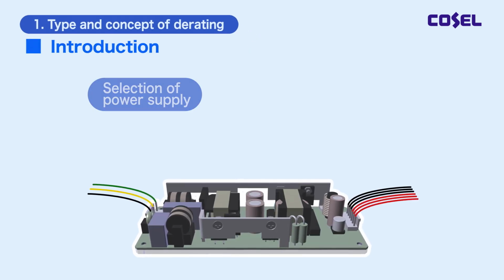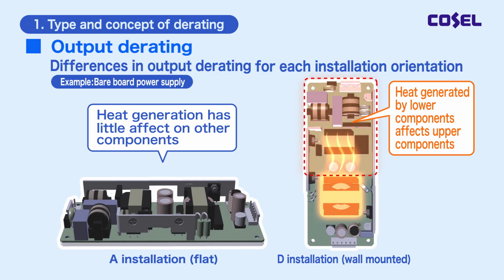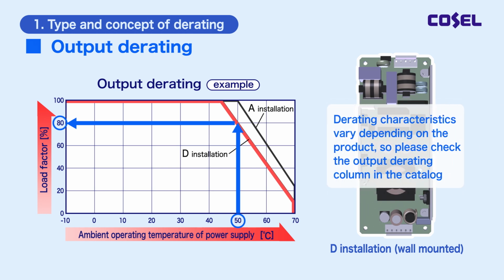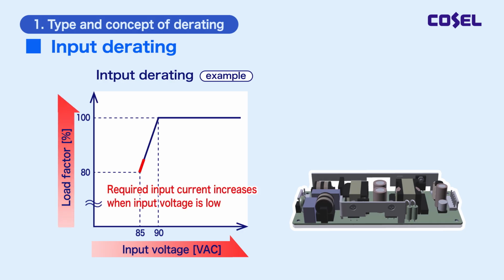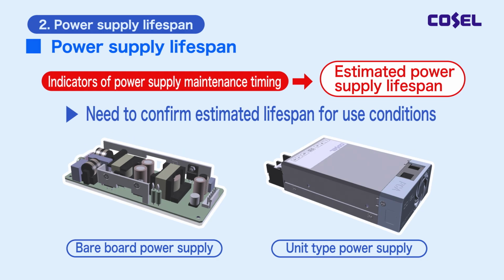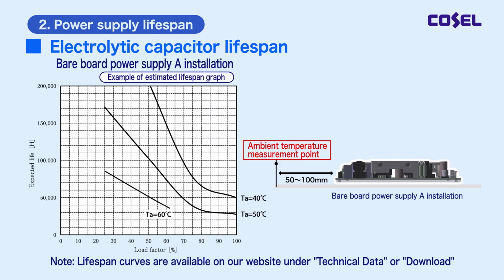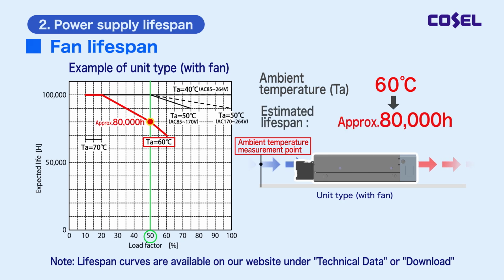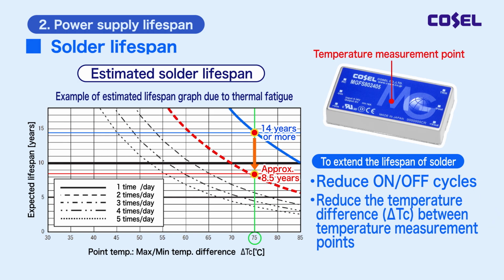Power supply derating and lifespan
This video covers the following:
 -Types and concept of derating: ambient temperature, mounting orientation and ambient temperature considerations.
 -Power supply lifespan: Key factors such as electrolytic capacitor life, fan durability, and solder joint reliability.